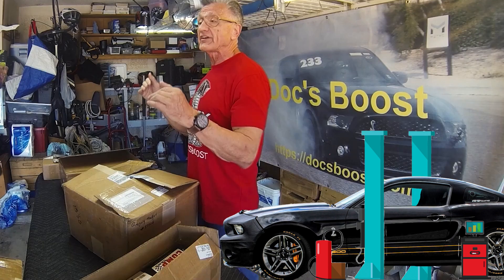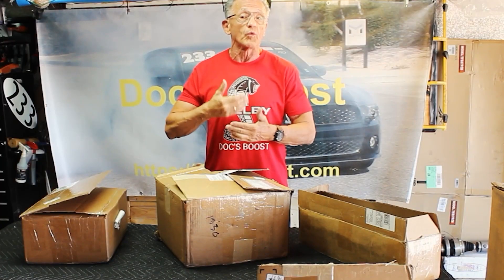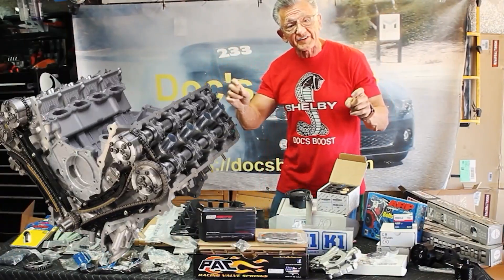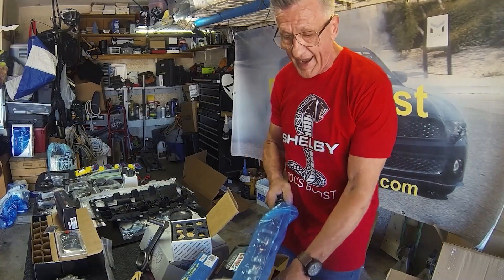The Journey to a 1000+ RWHP Shelby Begins With Forged Internals & More - Part 1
The journey to 1000+ RWHP starts with forged internals along with some other goodies to reach my goal with confidence.  This is part 1 of a sequence of videos to share the process with you as the engine moves from wild and crazy to stupidly wild and crazy.

All Internal parts rated at 1200 HP

GT500 SUPER STOCK CAMSHAFT MAX PERFORMANCE KIT         4200.00
Parts List:
Super Stock Cams
2 Intake Camshafts:  Adv Dur 273; Dur @.050 238; Lift .545
2 Exhaust Camshafts:  Adv Dur 281; Dur @ .050 246; Lift 0545
Valve Springs
NEW Retainers
ARP Cam Bolts
Billet Oil Pump Gears
Shelby Oil Pump
Billet Crank Sprocket
Heavy Duty Secondary Chains
Ford Cam Drive Kit

GT500 5.4L ALUMINUM SHORTBLOCK 1200 HP REBUILD KIT         2200.00
Mahle Forged NHRA Spec Pistons
Total Seal Custom Ring Package
Calico Coated Main Bearings
Calico Coated Rod Bearings
New Main Hardware

ARP 156-4101 HEAD STUD KIT                                                               332.00

ARP JDM 8MM PRIMARY GUIDE PINS (SET OF 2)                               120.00

KiT-011AN17666
Ford Modular Forged 4340 H-Beam Connecting Rods /w ARP bolts           729.00

MHS-205402
OEM Shelby GT500 Timing Cover Gasket /w Balancer Seal                          45.00

FRD-BR3Z-6710-B
OEM GT500 Oil Pan Casket /w windage tray                                               89.00

FRD-9R3Z-9439-A
OEM GT500 Intake Gasket                                                                         77.98

FRD-F4AZ-6701-A
OEM Seal                                                                                                       18.99

FRD-FiVY-8507-A
Modular Water Pump O-Ring                                                                        5.76

FEL-VS504477R
Valve Cover Gasket Set /w Grommets & Plug Tube Gaskets                        48.99

MHS-VVS-4V
Valve Stem Oil Seals - Set of 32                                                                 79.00

COM-C5118-030
MLS Head Gaskets Left Side                                                                     129.99

COM-C5119-030
MLS Head Gaskets Right Side                                                                   129.99

MMR Billet Rear Seal Support /w Seal Kit                                                  181.00

M122 Supercharger rebuilt Kit                                                                    275.00

SHELBY GT500 2.50 SUPERCHARGER PULLEY KIT & IDLER            390.00

Inter-cooler Hose Assembly  (Goal-Post Hose)                                      98.00